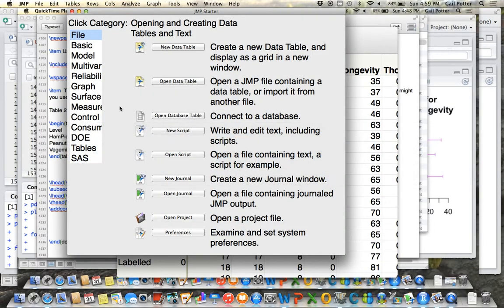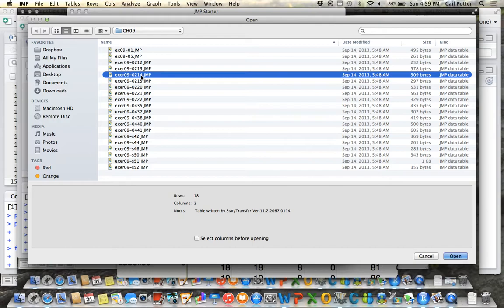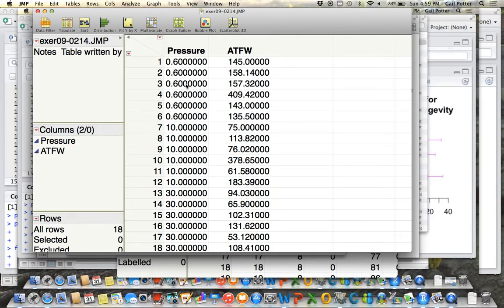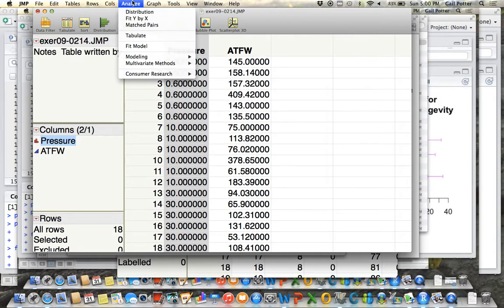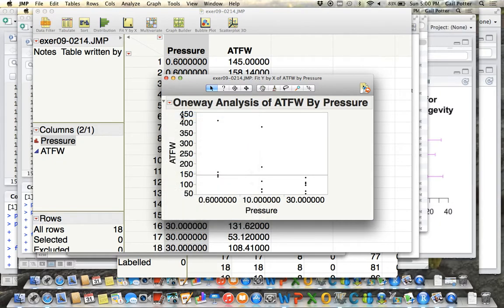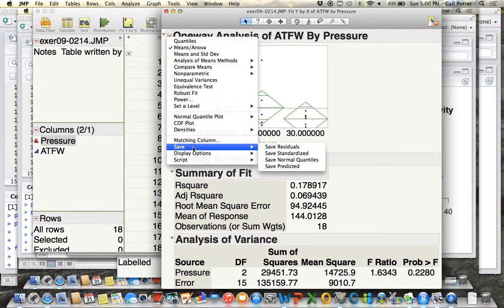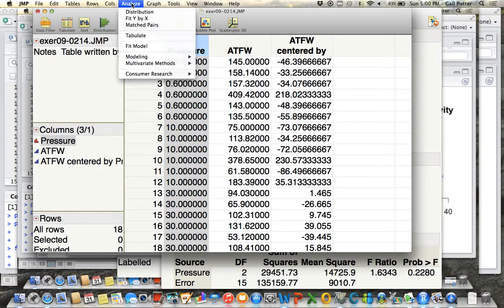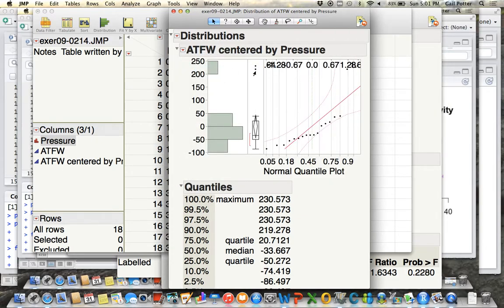ANOVA in JMP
This video shows how to do ANOVA in JMP and create a normal quantile plot of residuals.